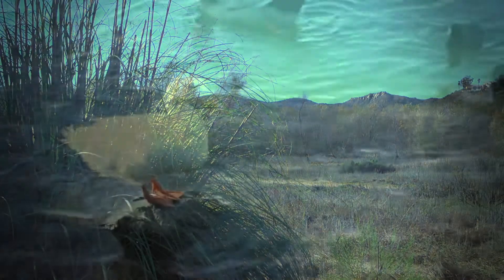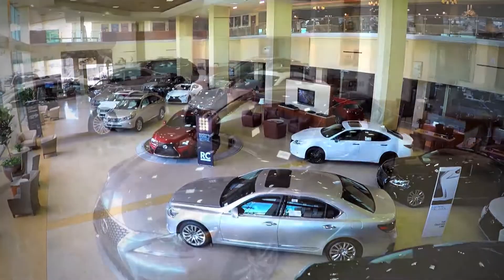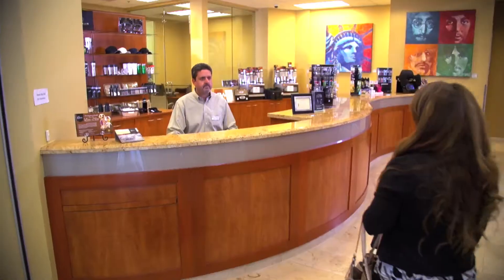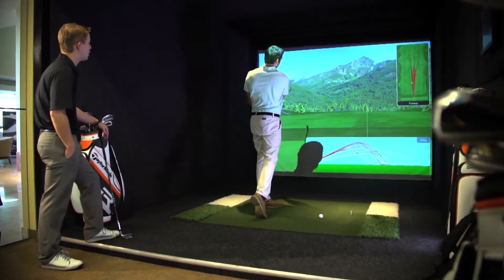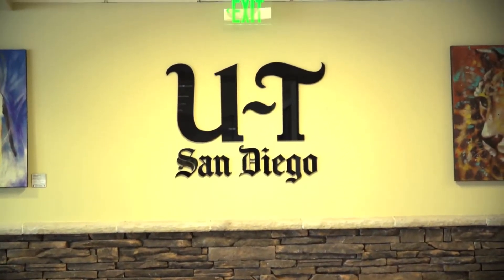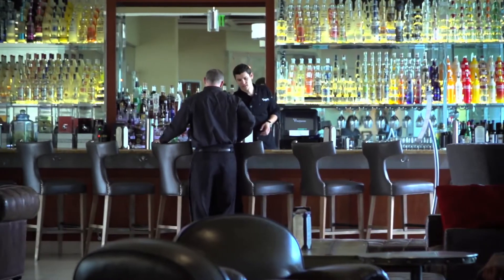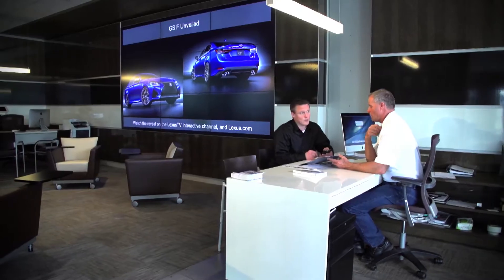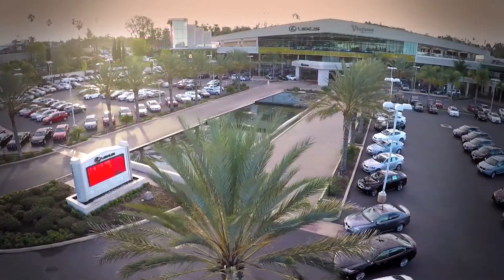The Centre in Escondido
Time is your most important asset these days. At The Centre, luxury means being able to spend time as you wish. Our goal is to make every moment a pleasure. Located in Escondido, CA. The Centre’s unique collection of experiences has been created for you to make the most of every day.

We believe you will discover that time at The Centre is time well spent.